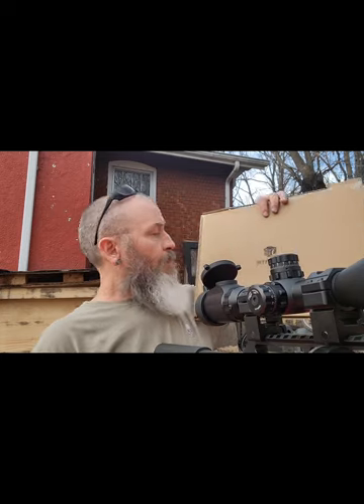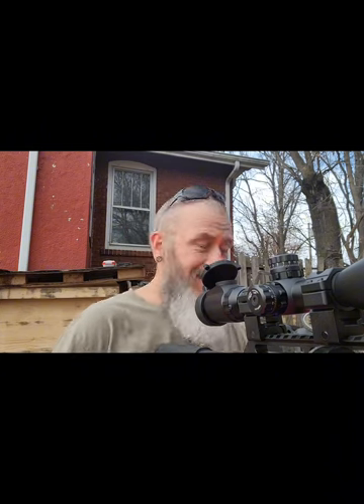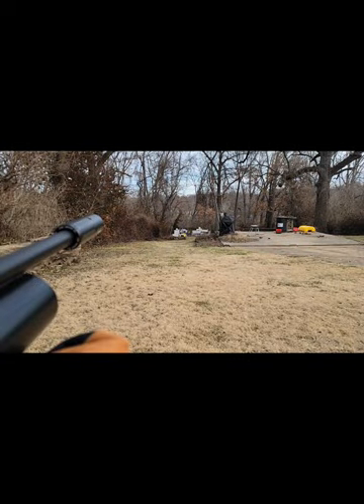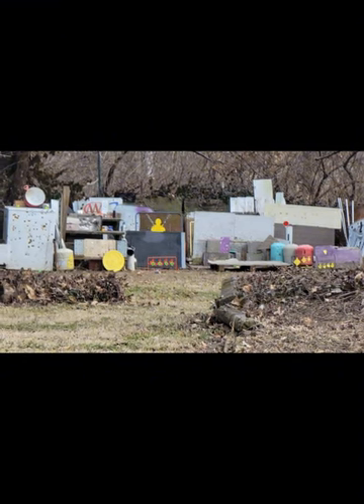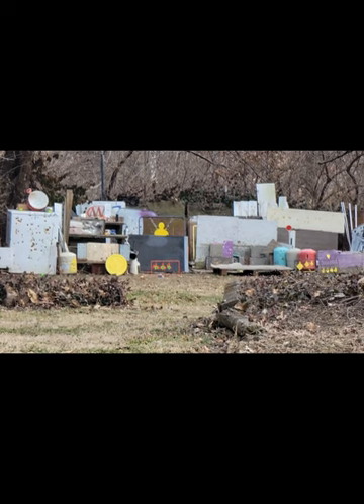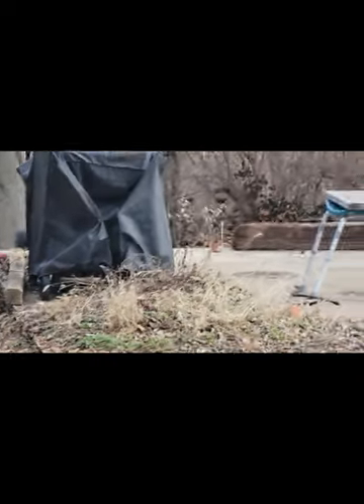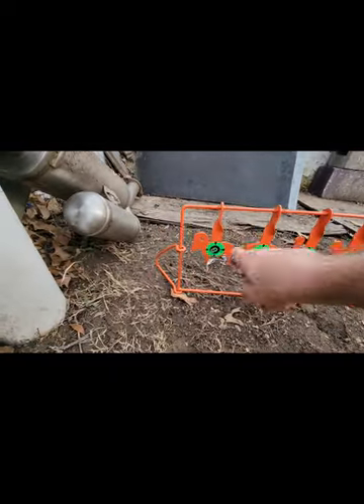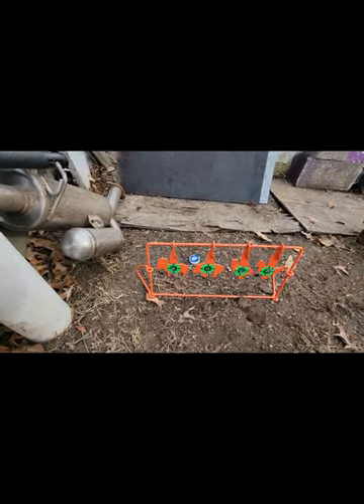swing target time from ATFLBOX!!! Good times! Music with permission from 4Mag Nitrous!